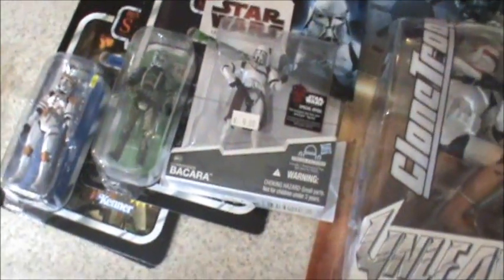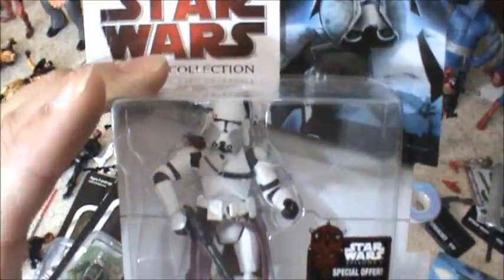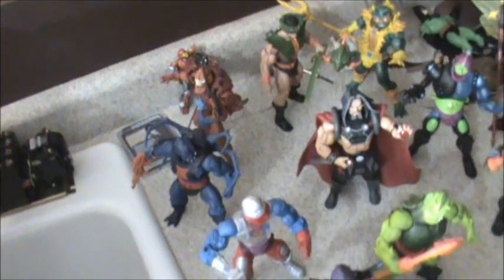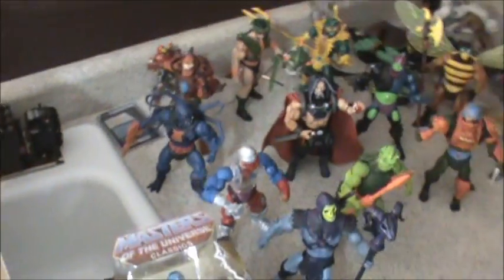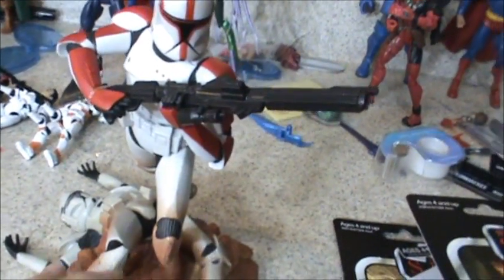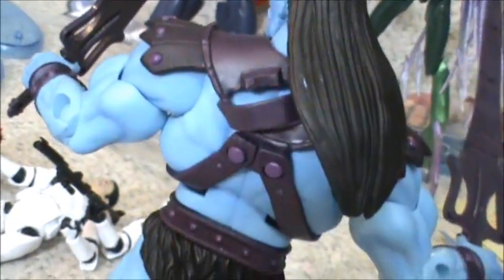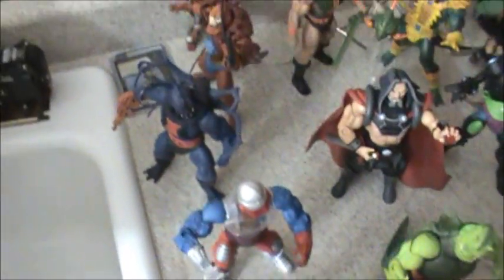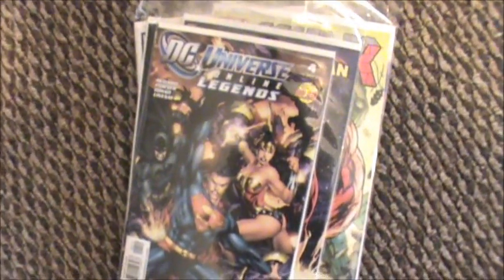Super Sunday. Star Wars and MOTU.